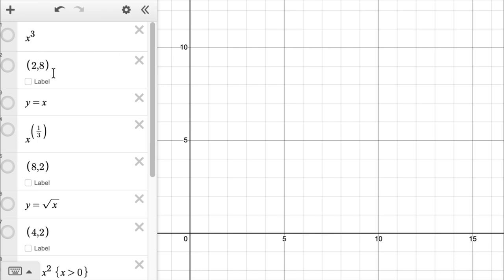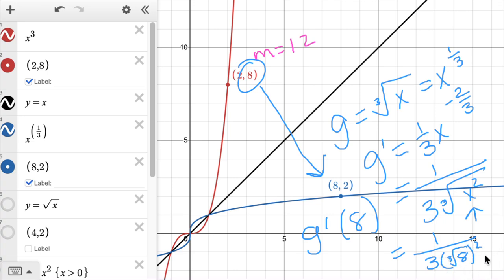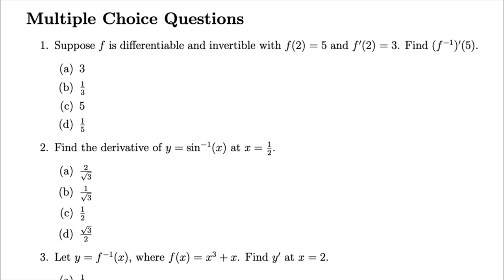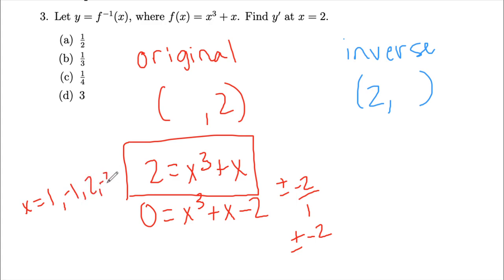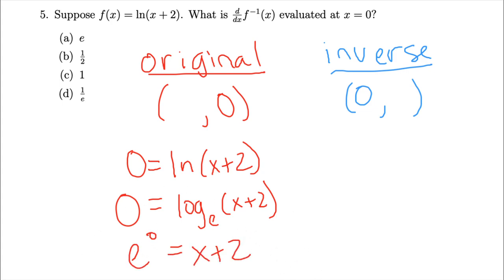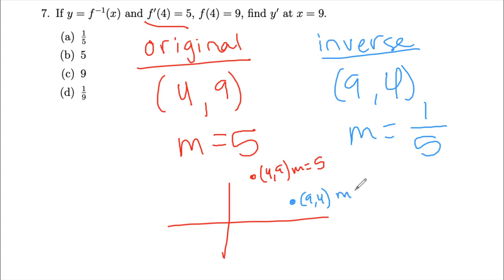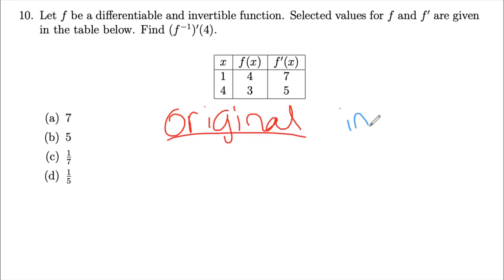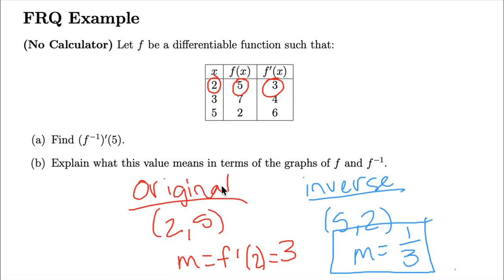Differentiating Inverse Functions